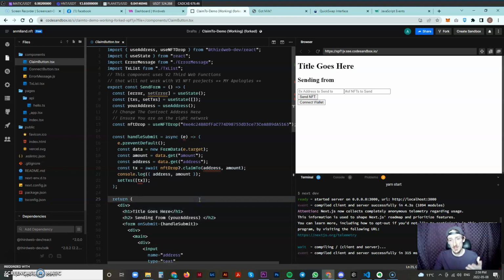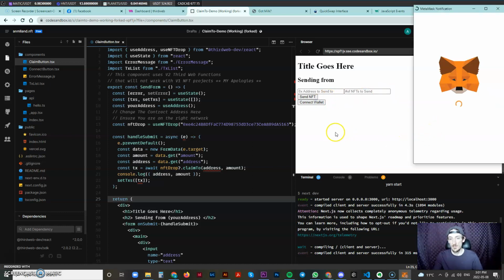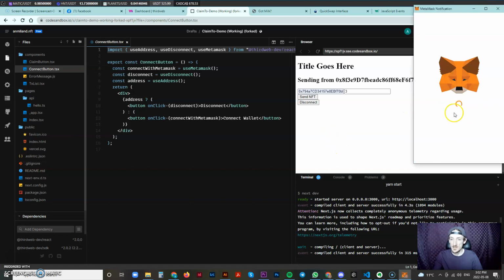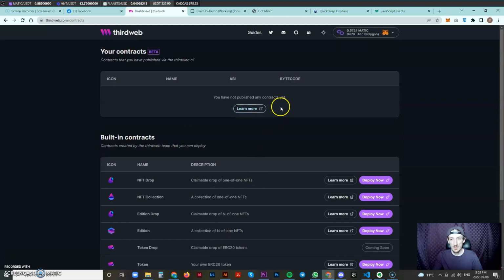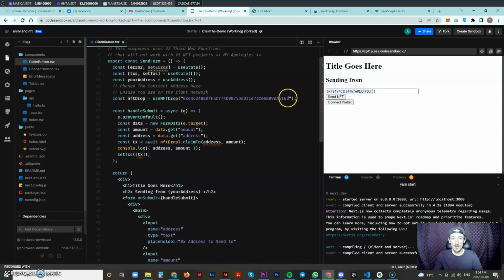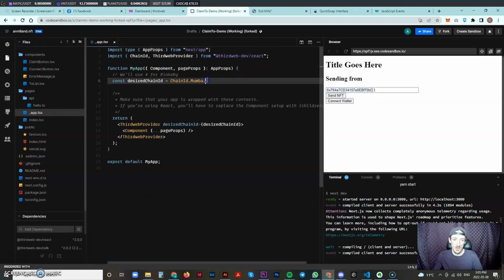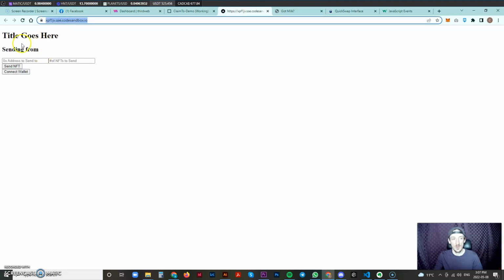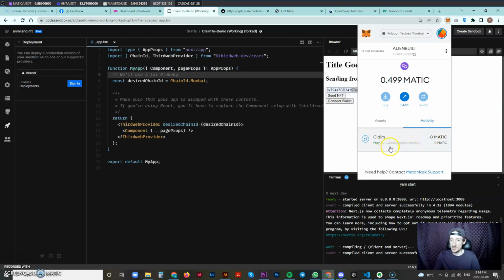Thirdweb mintTo Function Demo | How I programmed a simple Dapp using Thirdweb and Typescript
Thirdweb demo with typescript showing how to use the mintTo function so that you can mint an NFT in a V2 NFT Drops to another wallet address.